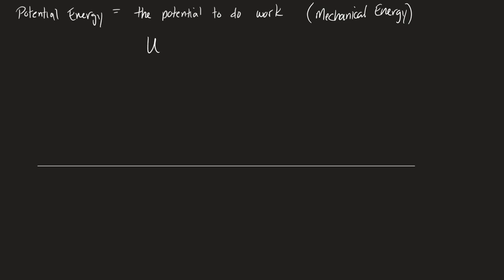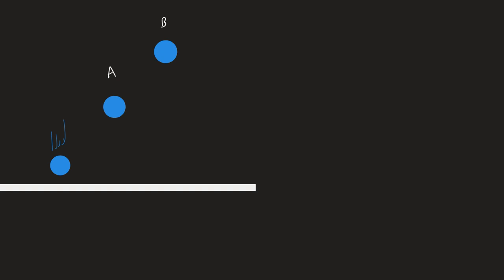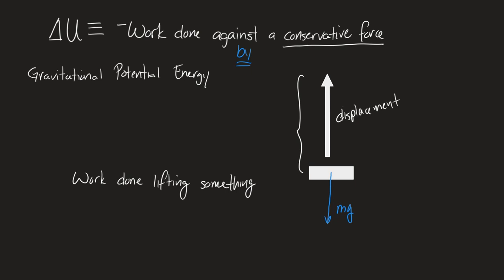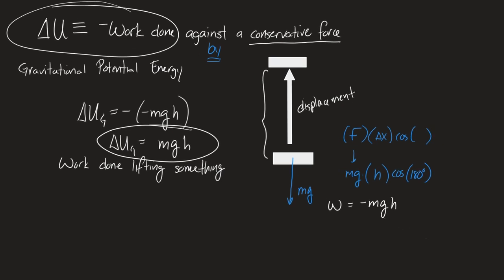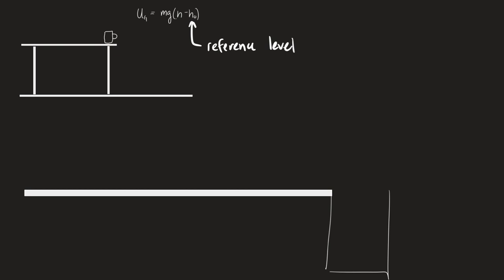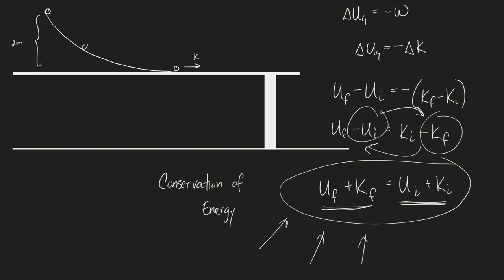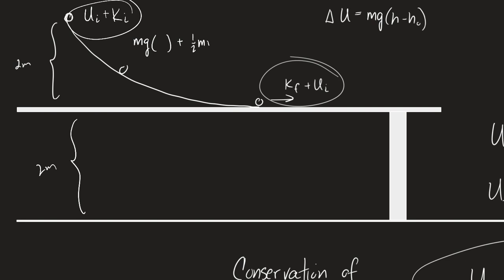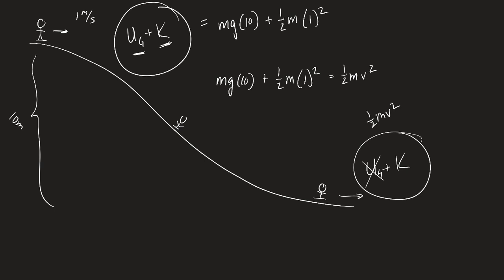Intro to conservation of energy